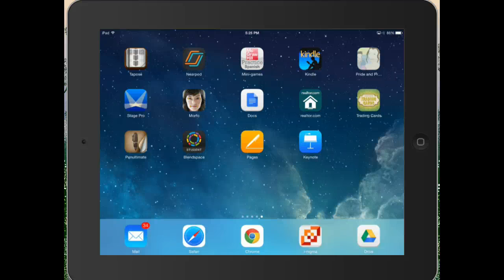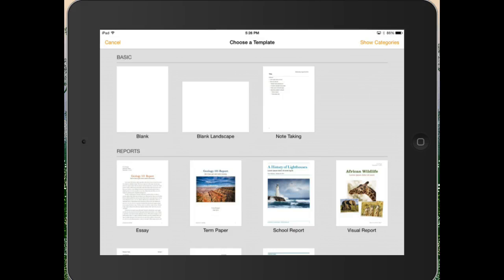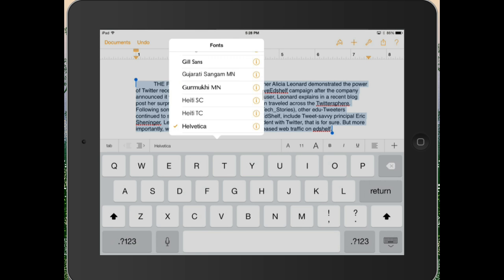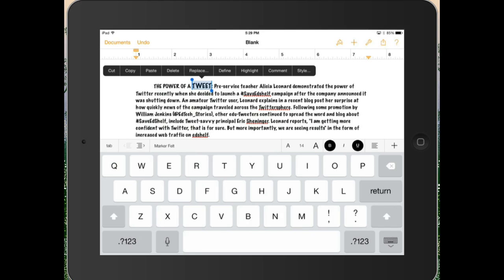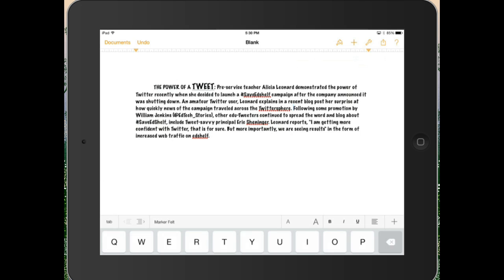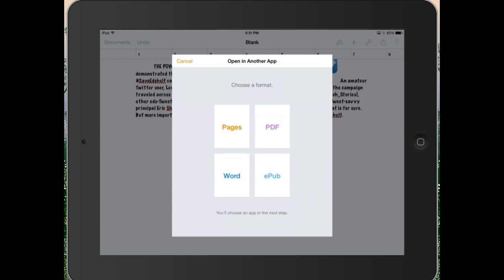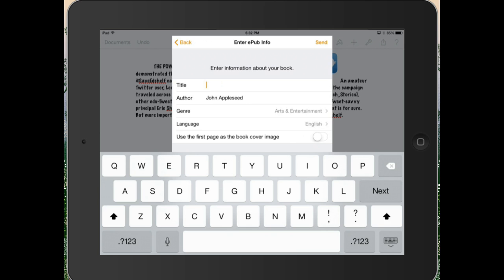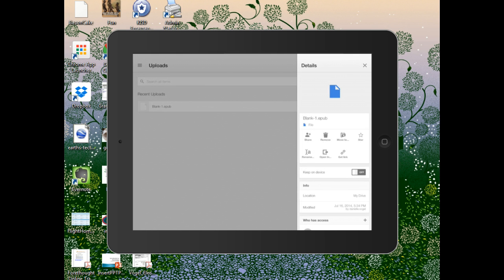Pages (Basic Tutorial)